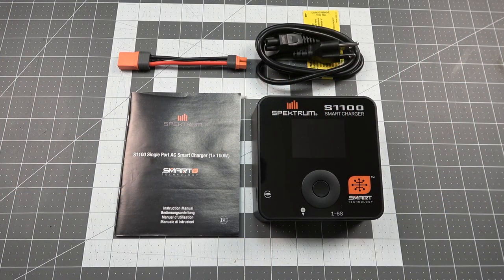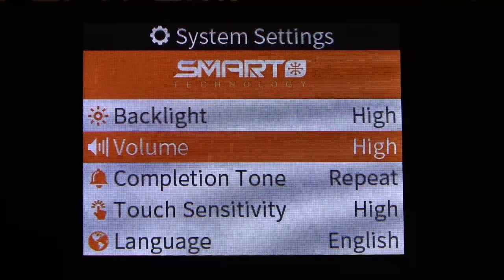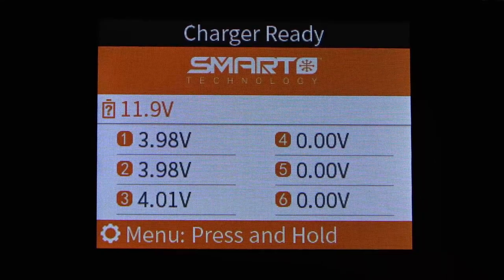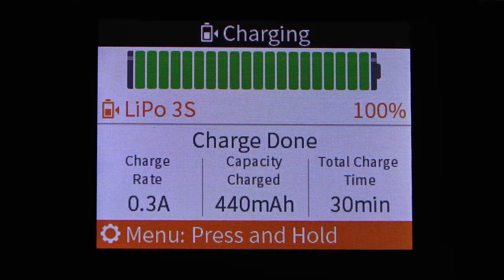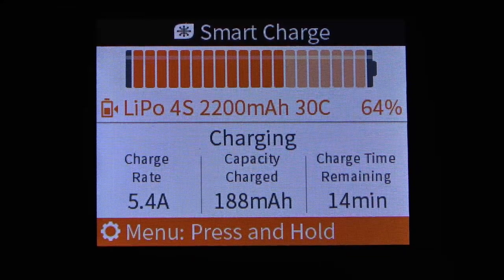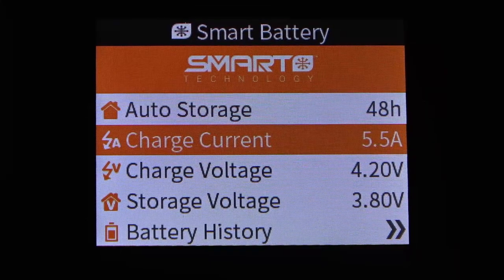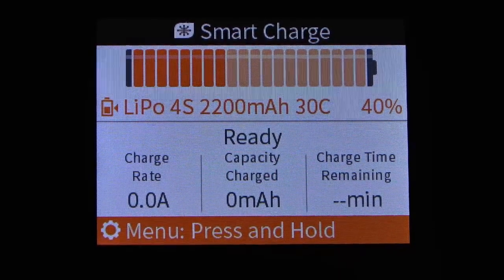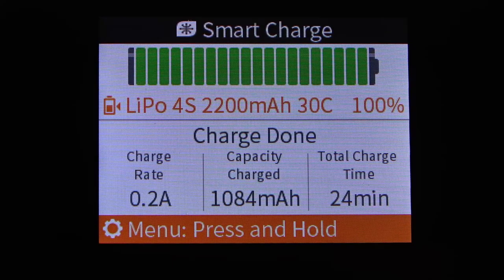Spektrum S1100 SMART Charger Review & Tutorial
The S1100 is an ALL NEW AC SMART Charger from Spektrum. In this Review & Tutorial, I give a rundown of all the menu functions, show how to charge both standard and SMART batteries, adjust SMART Battery settings, and more!

Visit our friends at Horizon Hobby for ALL your RC Needs! Fixed Wing Aircraft, Cars, Trucks, Boats, Helicopters, Quads, Trains, and more!

If this video was helpful, please consider contributing to The RC Air Marshall channel via PayPal! Every contribution goes right back into the channel, and allows us to continue making great videos for the RC Air community!